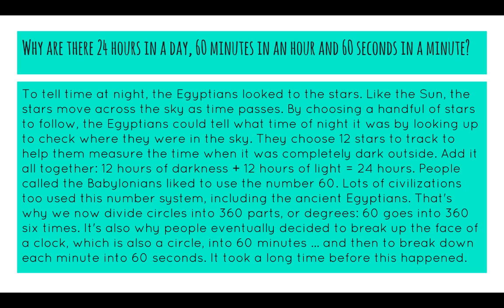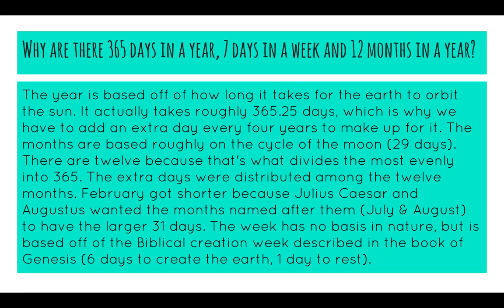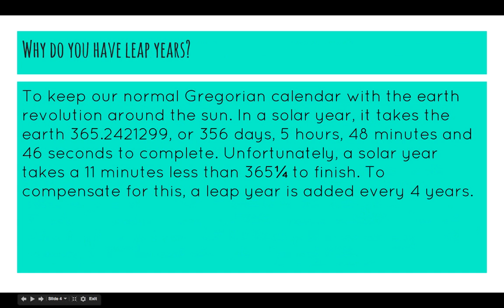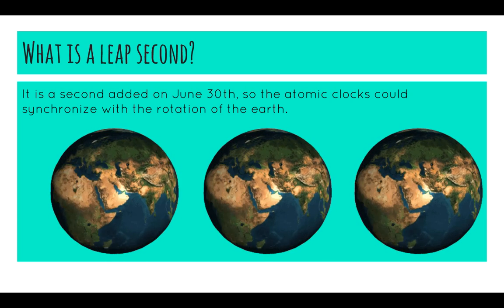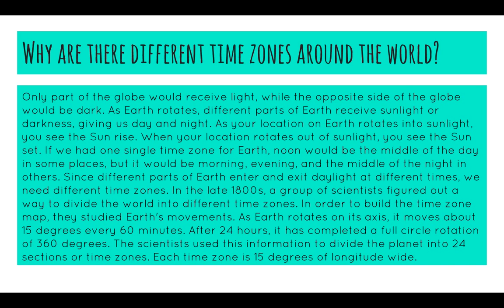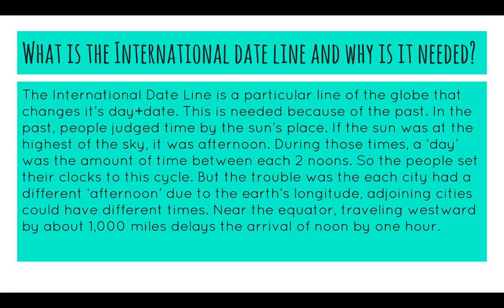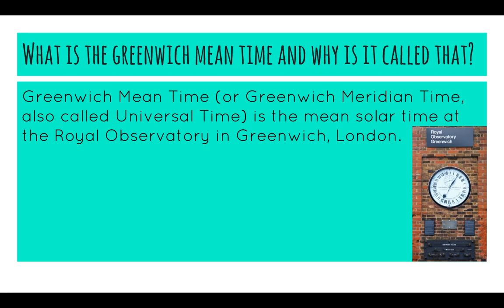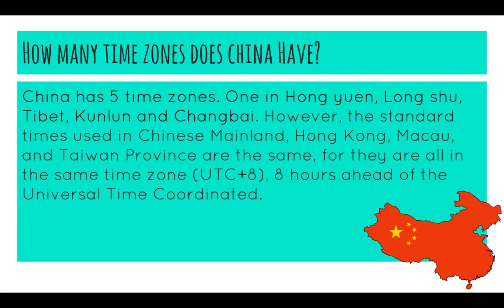How is time measured? - Ree Nie and Micaela